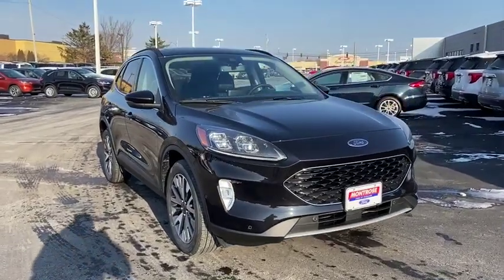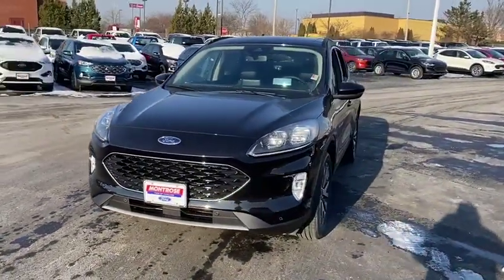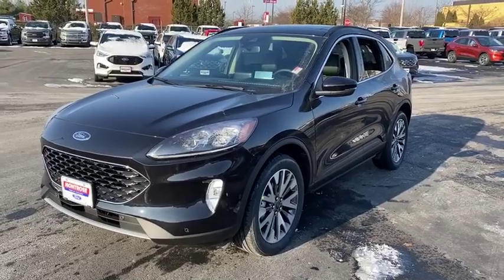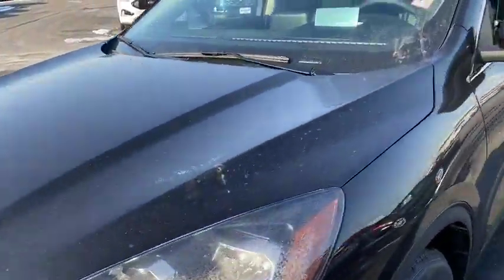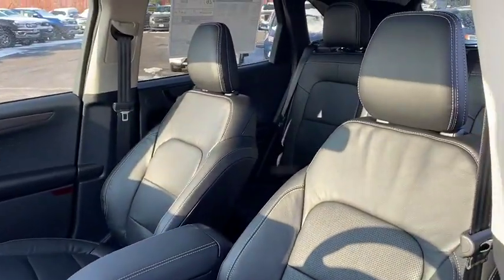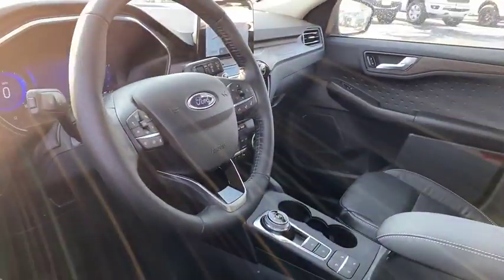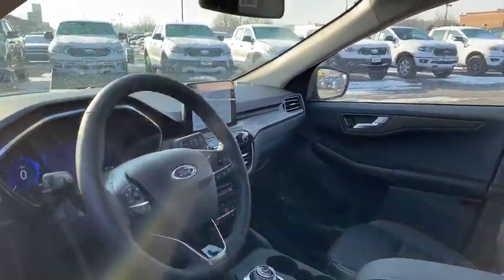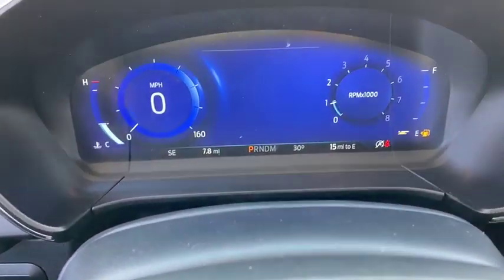2020 Ford Escape Akron, Medina, Cuyahoga Falls, Barberton, Summit County, OH 1X0198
New 2020 Ford Escape available in Akron, Ohio at Montrose Ford Fairlawn. Servicing the Medina, Cuyahoga Falls, Barberton, Summit County, OH area.

 *Includes the following manufacturer rebates available to everyone unless otherwise specified:$1500 - Retail Customer Cash. Exp. 03/31/2020 $500 - Retail Bonus Customer Cash. Exp. 03/31/2020